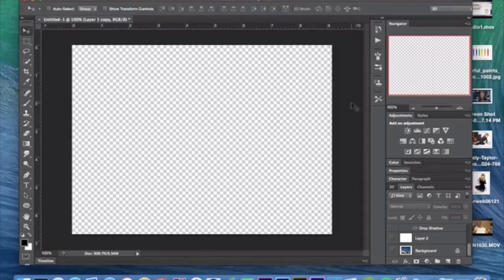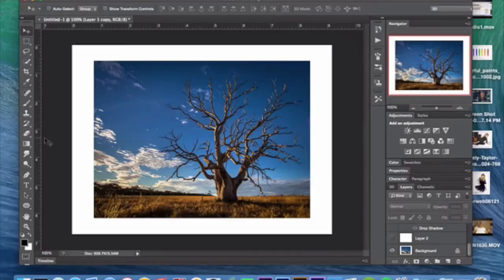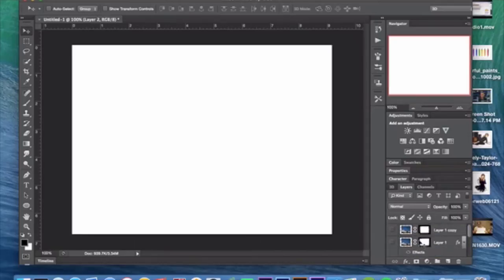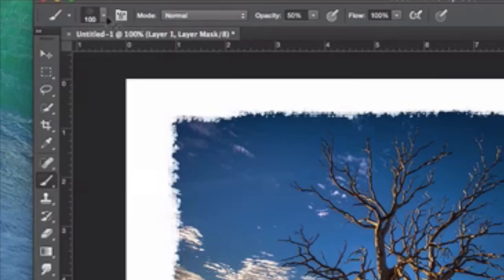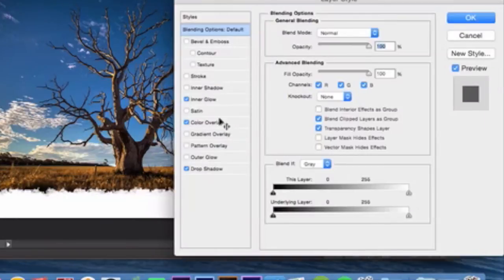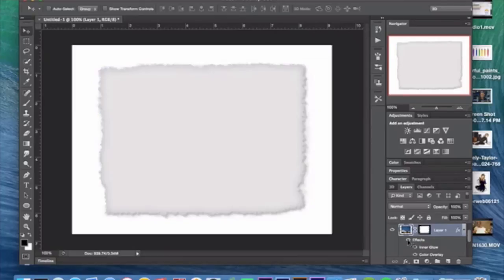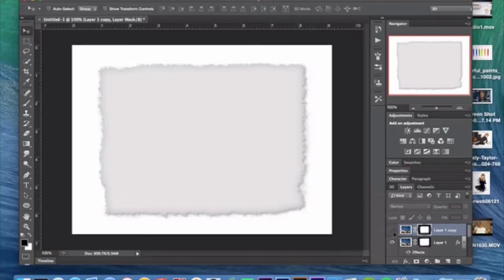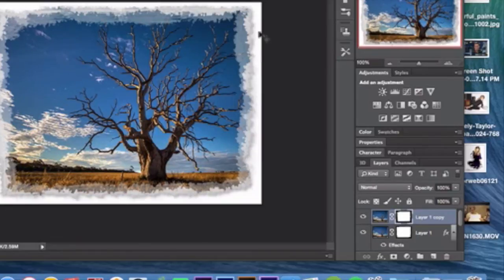old time edge effect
this week I'm gonna show you how to add a cool old time edge effect to your photos